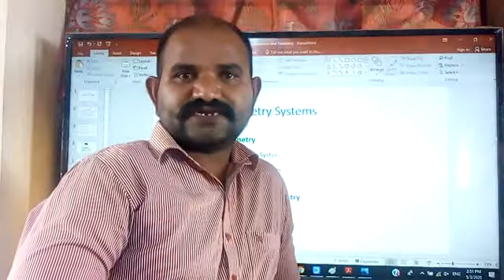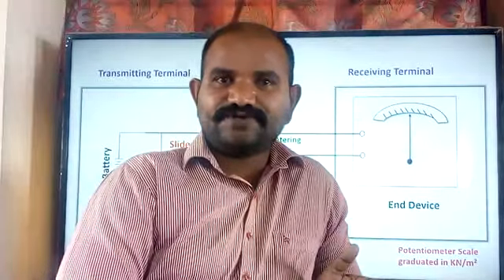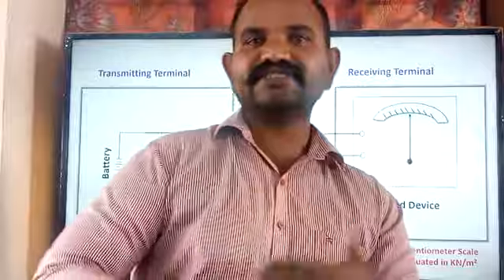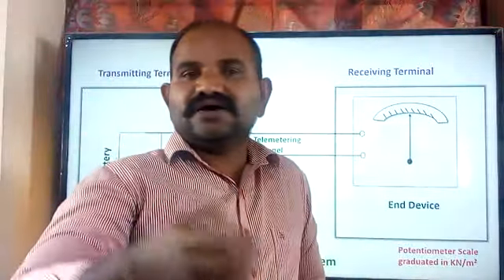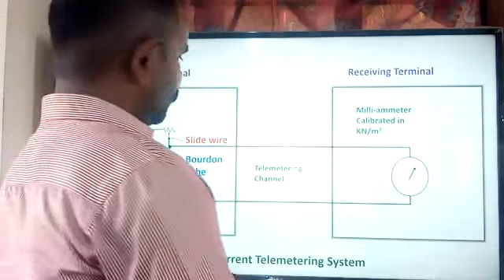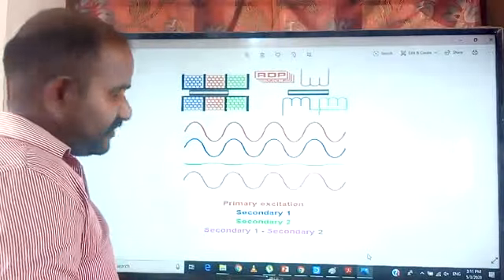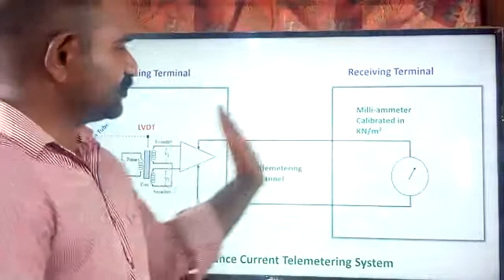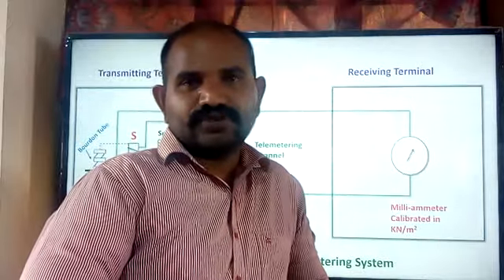Land Line Telemetry system ( Unit 4, Period 2 )